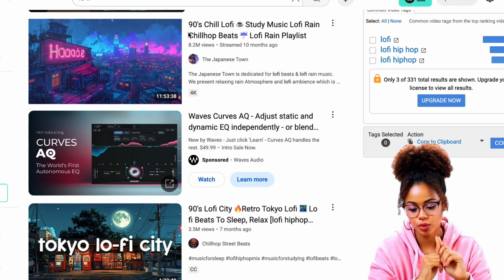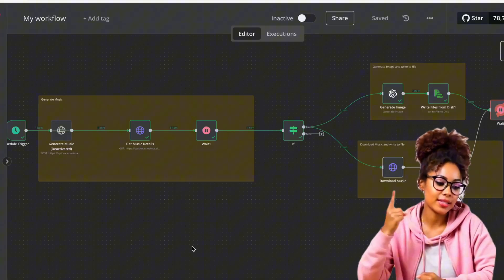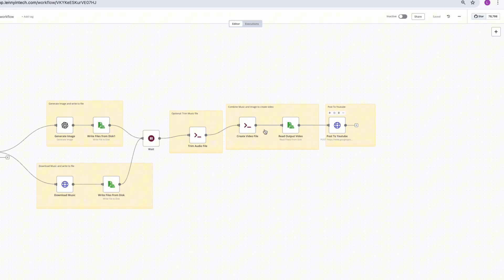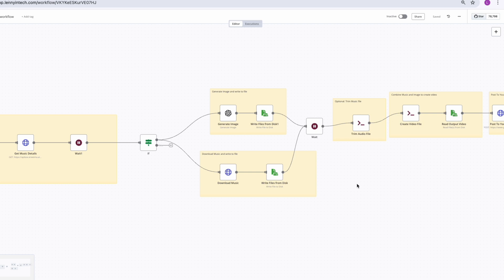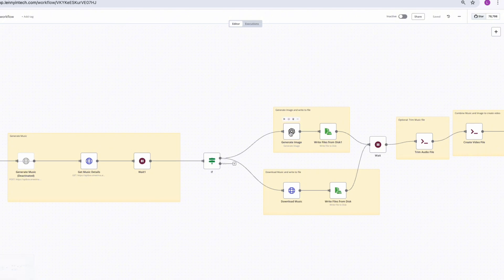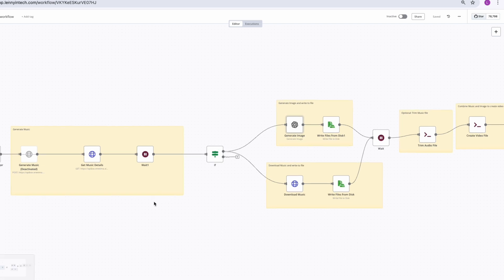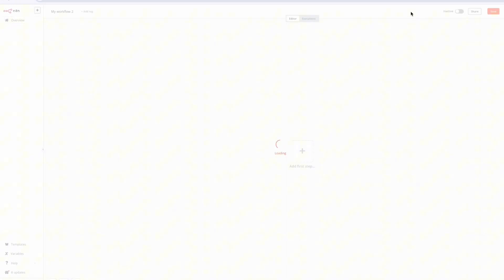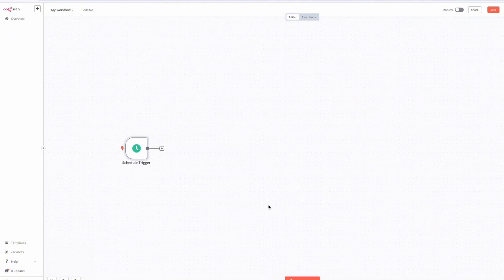AI LoFi Channel AI Automation with AI Agents and n8n Automations For Free (FULL TUTORIAL)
AI LoFi Channel AI Automation with AI Agents and n8n Automations (FULL TUTORIAL)

Automate Your Own Monetizable LoFi Channel with AI Agents and n8n Automations (FULL TUTORIAL)

In this step-by-step tutorial, I'll show you how people are making money on YouTube without showing their face — by running fully automated, monetizable lo-fi music channels using AI agents and n8n workflows.